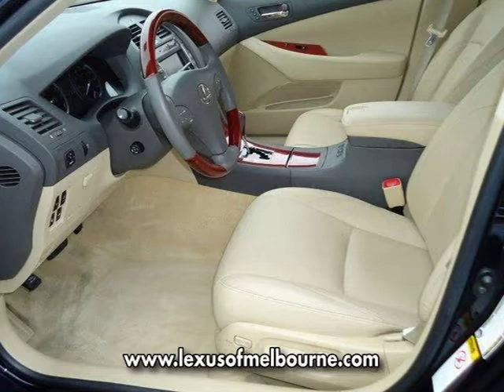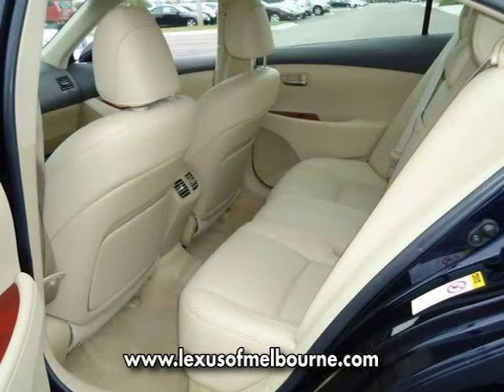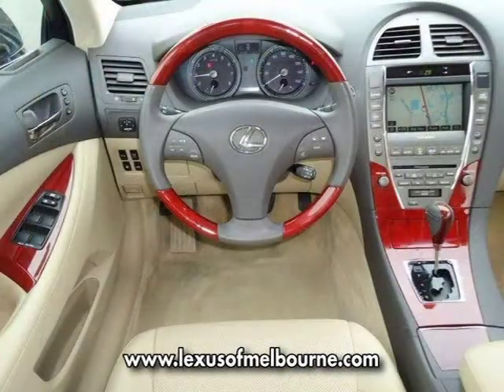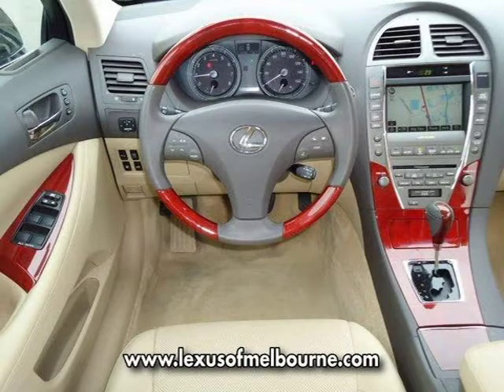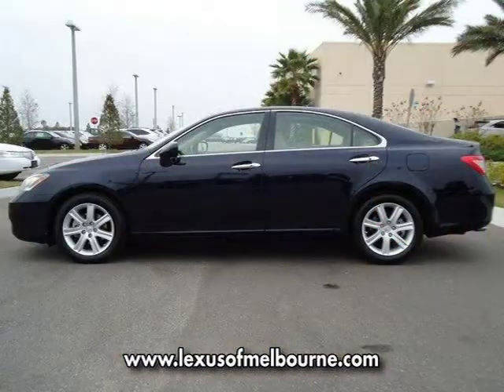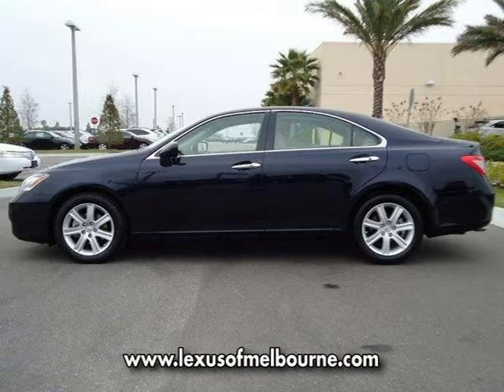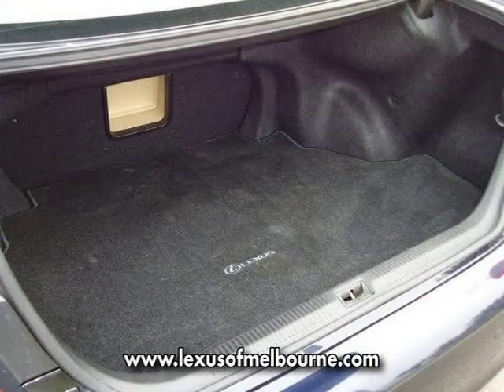2008 LEXUS ES350 Viera FL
Lexus of Melbourne

Price: $ 30,549
Mileage: 25,430
Trim: NAVIGATION
Body Style: 4DR
Ext. Color: BLUE
Int. Color: BEIGE
Engine: DOHC 24V V6
Drive Type:
Fuel Type:
Doors:
Stock No.: 82207298
VIN: JTHBJ46GX82207298